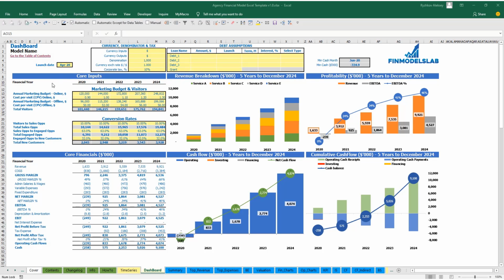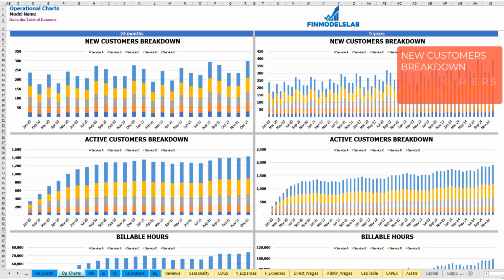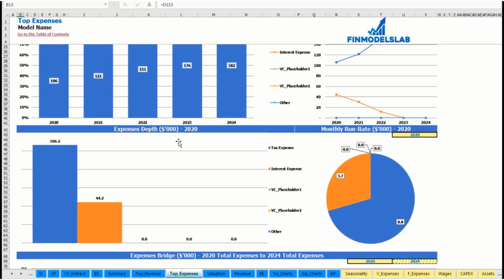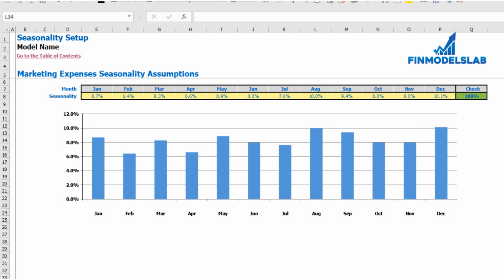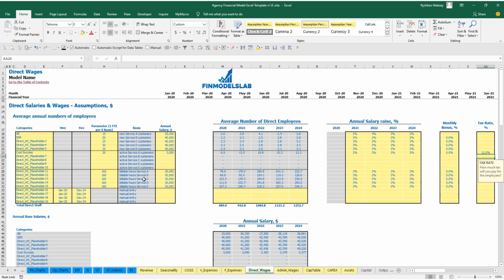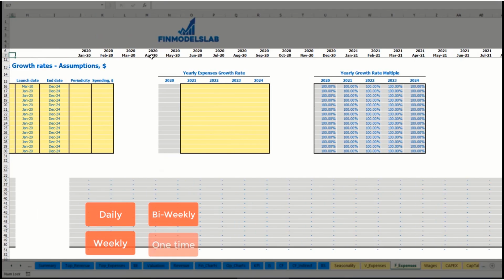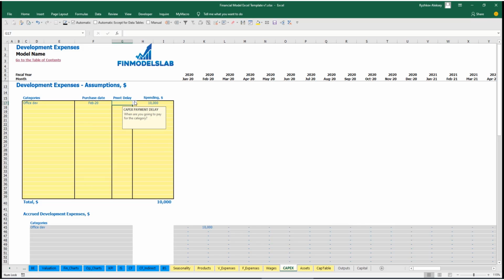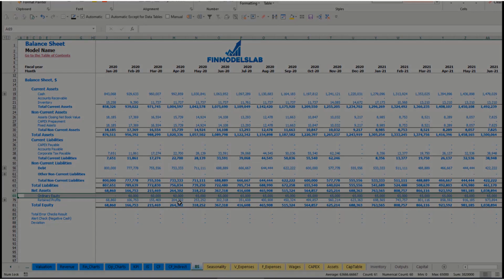How to Build a Mopeds Rental 3 Statement Financial Model For Startup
Highly versatile and user-friendly Mopeds Rental Pro Forma for the preparation of a Pro Forma P&L Statement, Cash Flow Statement, and Balance Sheet with a monthly and annual timeline. Works for a startup or existing mopeds rental business
Mopeds Rental Profit Loss Projection helps to estimate required startup costs. Unlocked - edit all.

Easy-to-use yet robust Mopeds Rental financial model template startup. With minimal planning experience and very basic knowledge of Excel, you can impress investors with a proven, strategic Mopeds Rental business plan.

Advantages:

 - Manage Surplus Cash WithMopeds Rental 3-way Forecast Excel Template

 - Mopeds Rental Three Statement Financial Model Template For Tax Planning

 - Mopeds Rental Business Plan Pro Forma Template Excel Uncover New Opportunities

 - Reduce Risk With Mopeds Rental Cash Flow Proforma

 - Understand The Impact Of Future Plans And Possible Outcomes

Chapters:

BUSINESS MODEL (0:30)

 - Inputs at the Dashboard (0:40)

REPORTS (2:39)

 - Financial Charts (3:53)
 - Operational Charts (4:43)
 - Income statement (5:12)
 - Cash flow statement (5:51)
 - Indirect cash flow statement (6:03)
 - Balance sheet (6:14)
 - Executive Summary (6:26)
 - Benchmark KPIs (7:06)
 - TOP Revenue (8:23)
 - TOP Expenses (9:14)

INPUTS & COLOR-CODING (9:50)

 - Revenue (11:19)
 - Seosanality (13:56)
 - COGS (15:15)
 - Direct Wages (16:19)
 - Admin Wages (19:52)
 - Variable Expenses (21:33)
 - Fixed Expenses (22:40)
 - CAPEX (27:05)
 - Capitalization Table (29:40)
 - Debt assumptions (32:09)
 - Currency, denomination, and taxes setup (33:56)